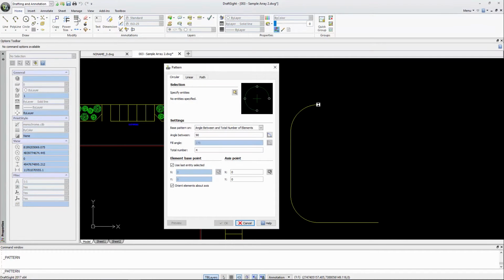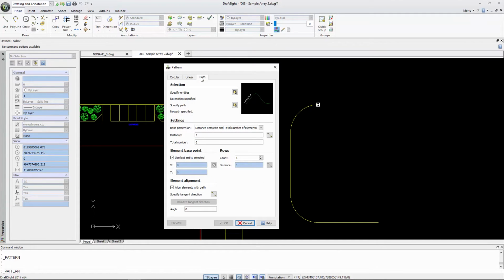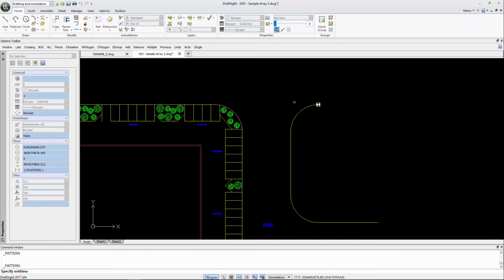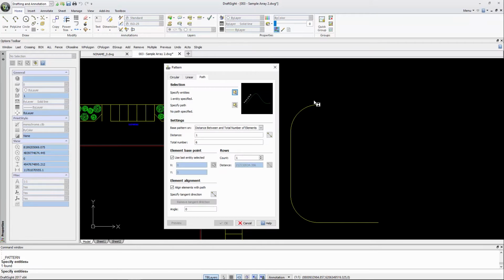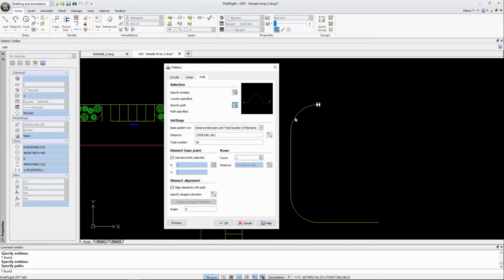DraftSight 2017: Pattern along a Path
Placing the same object multiple times along a defined path can be challenging and sometimes impossible to do accurately. Pattern Along a Path in DraftSight Professional and Enterprise 2017 can simplify this task by providing a Path option within the Pattern command to create an array along the predefined path.